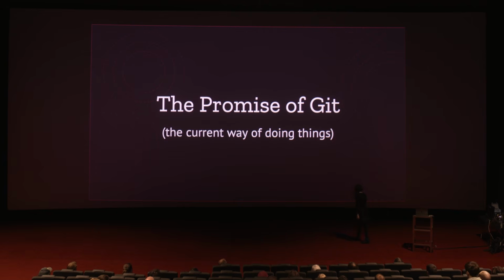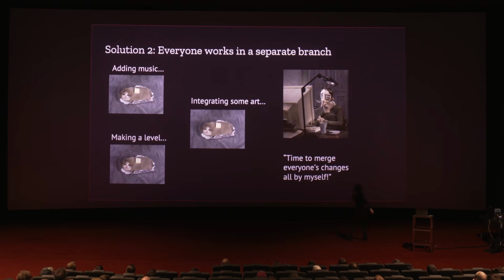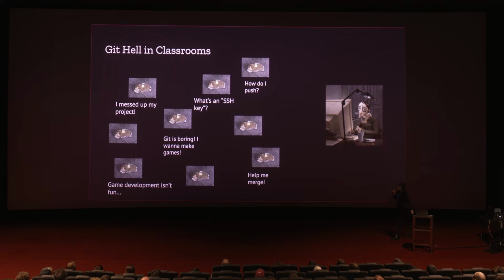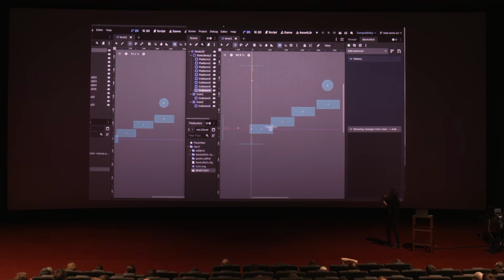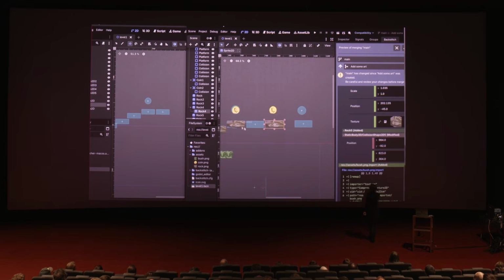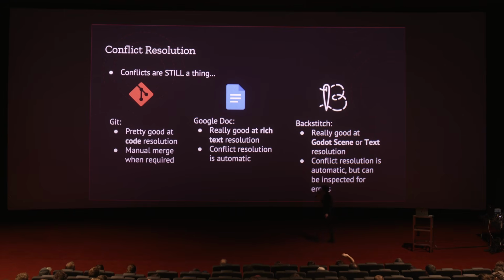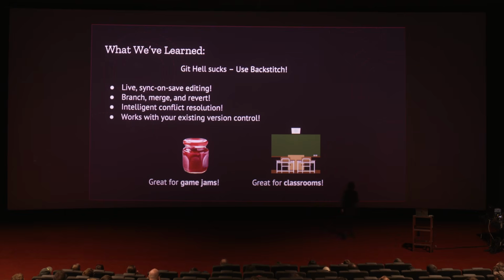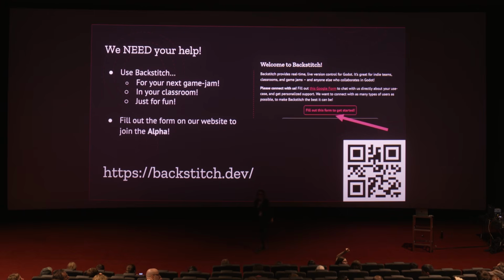Beyond Git: Real-Time Version Control for Godot – Lilith Duncan – GodotCon 2026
Are you an artist who struggles with Git merge conflicts, and broken Godot scenes?

Or perhaps you're a programmer who keeps handling your team's Git problems, instead of writing code?

Maybe you teach Godot to students, and half your time is spent fixing Git mistakes?

Game development includes a diversity of roles, and not everyone can be expected to learn or teach Git. Its learning curve is way too steep, and less-technical participants can end up locked out of Godot entirely. Plus, Git was built for code -- games are a lot more than code!

Enter Backstitch. Our open-source Godot plugin allows for real-time collaboration, similar to a Google Doc. You can...

    See a history of changes, including visual diffs
    Revert to previous versions
    Create and merge branches

... all without leaving the editor. Most importantly, you're never stuck with a broken scene. Everyone's changes are intelligently merged together, automatically.

Backstitch is great for game jams, or remote, asynchronous work. It is also excellent for classrooms! The plugin grew out of a collaboration with the Endless Foundation, who teach game development with Godot, and needed a better solution for students than Git.

In this talk, we'll cover the challenges of version control in game development, what we've learned from students, and what collaboration can look like when everyone on the team can work together. Everyone deserves equal access to version control!